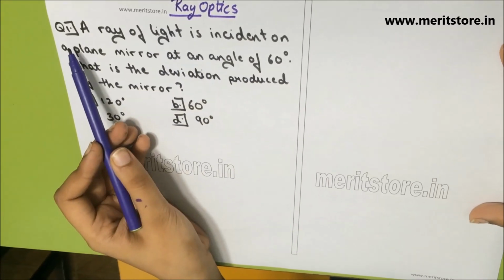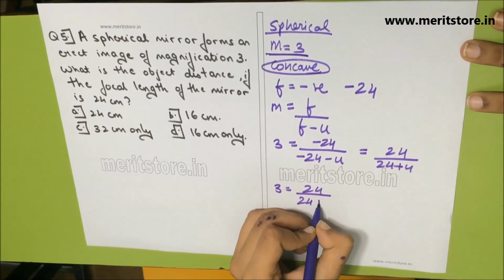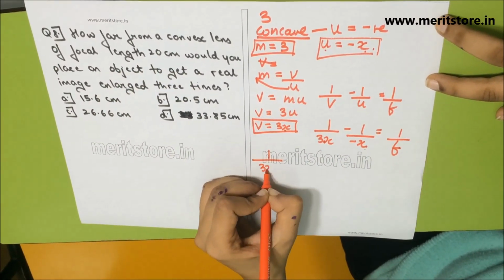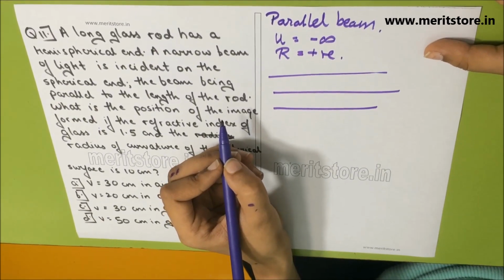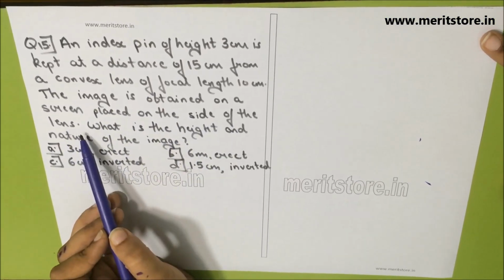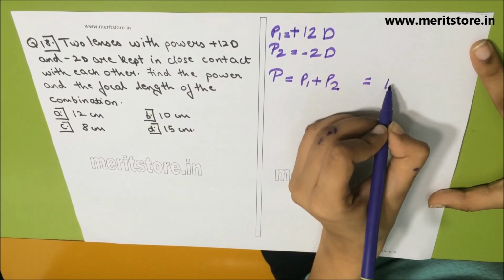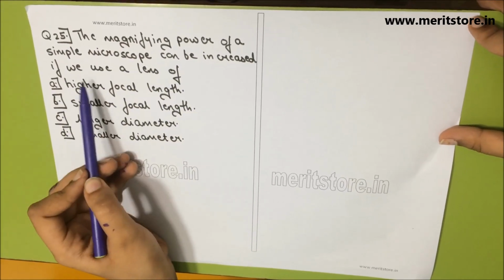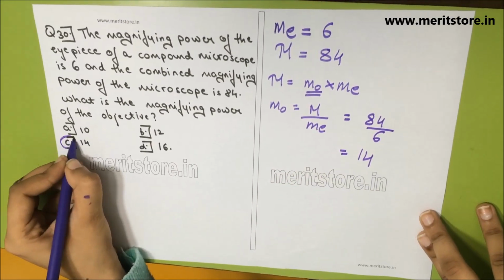Ray Optics - Level 1 MCQs | NEET & JEE